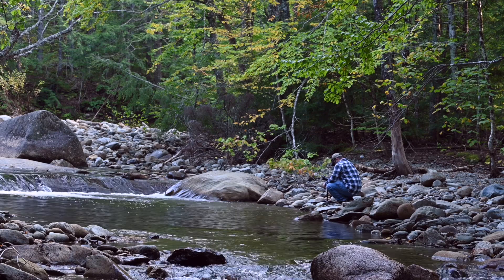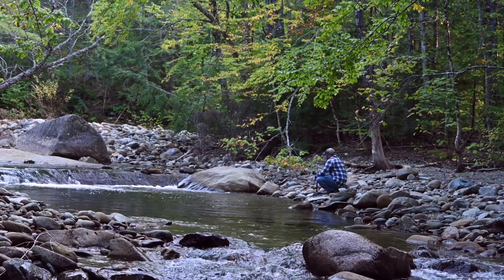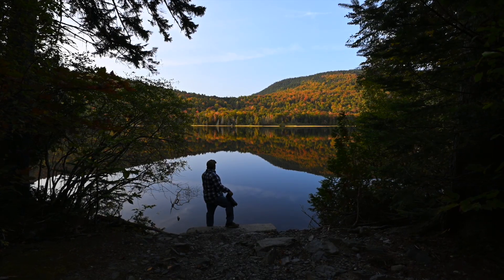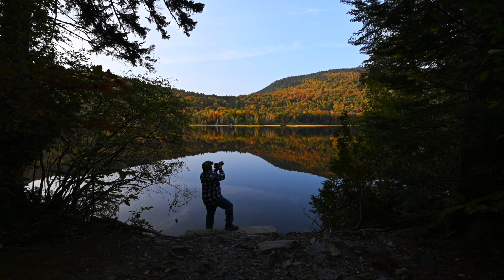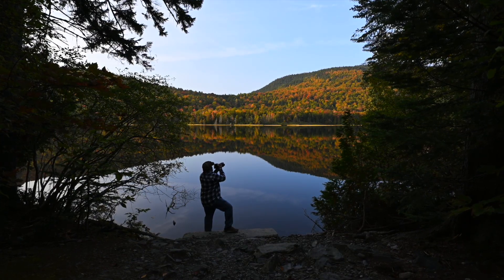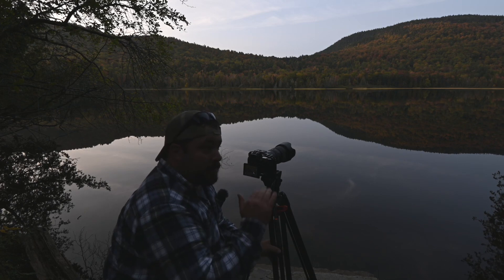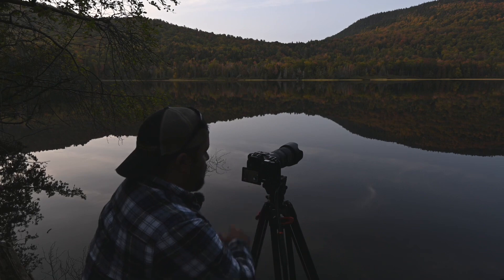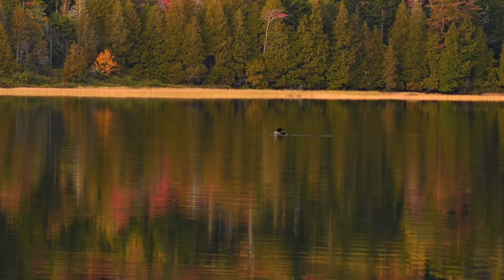Fall Foliage tour Ep-2 2023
Join me on episode 2 of the 2023 Fall season!

(All music and content licensed)